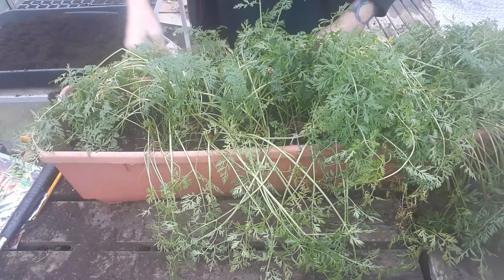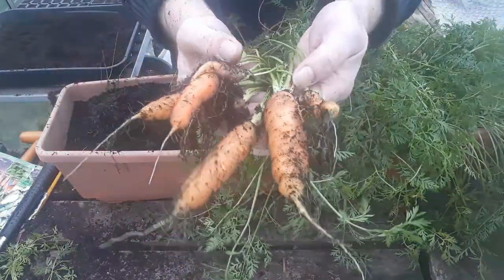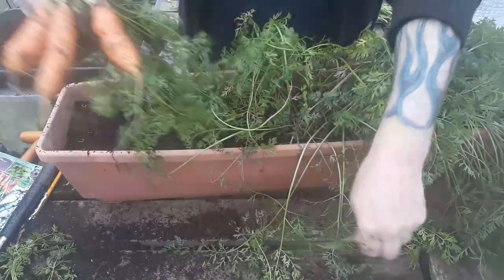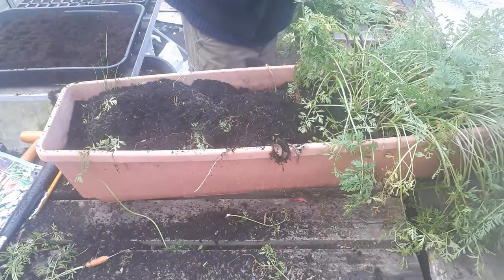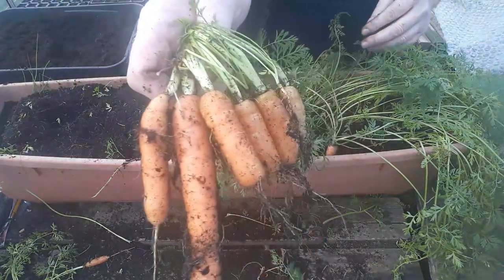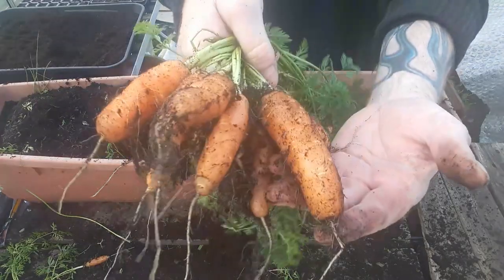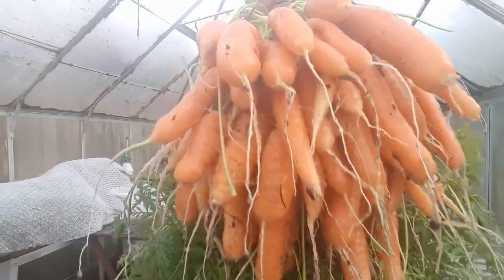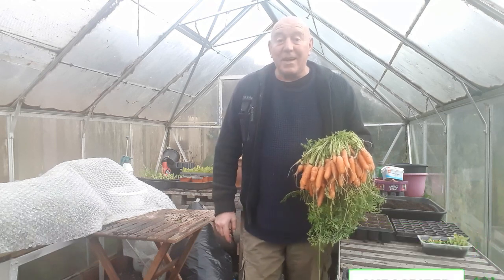Christmas Carrot Harvest [Gardening Allotment UK] [Grow Vegetables At Home ]